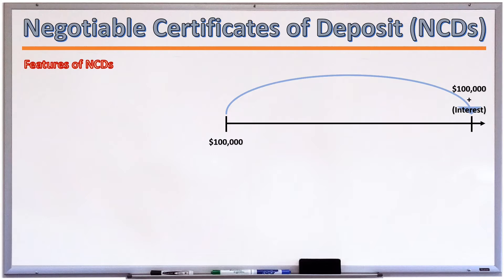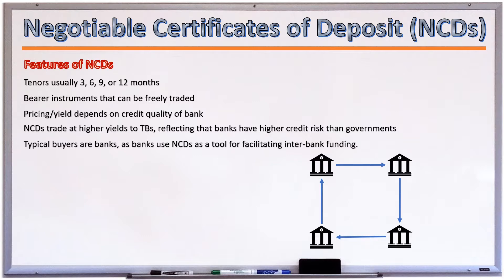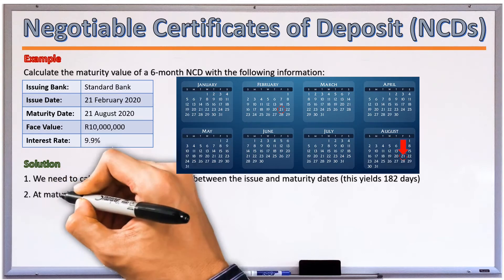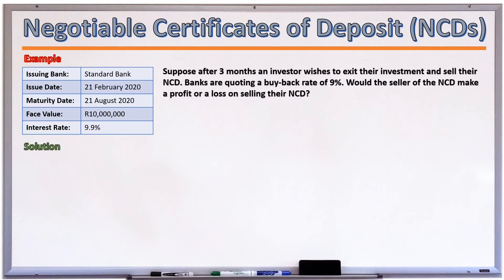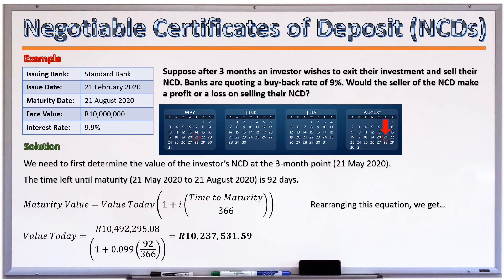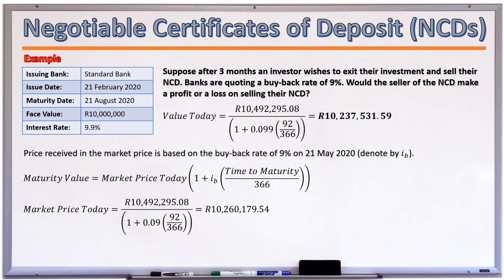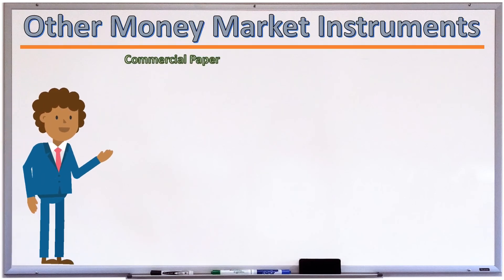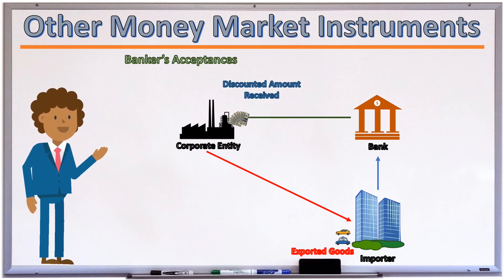Financial Markets and Treasury Instruments - Chapter 6: NCDs and Other Money Market Instruments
What is a Negotiable Certificate of Deposit (NCD)?

To answer this question it is first necessary to explain what the money market is. The money market is a financial market where financial instruments with a tenor shorter than 1 year are bought and sold. Typically, the money market is used by governments and large corporations to fix the "timing problem" of their cashflows.

Large corporations or institutional investors may receive money (capital) gradually over the course of a year, but may have fixed dates planned when they can deploy this capital in order to yield a return for their shareholders. This creates a timing problem, in that, while these corporations or investment houses are waiting to deploy their capital they want to avoid it sitting idle in low-interest-bearing bank accounts. Since their investment horizons would be short-term (shorter than 1 year), they would look to the money markets to invest this capital for the short-term.

An NCD is a financial instrument that is traded in the money markets. It is issued by banks, and promises to pay an investor a specified rate of interest over a specified tenor. NCDs are bearer-instruments, meaning that at the end of the tenor, the bank will pay the interest and capital referenced by the NCD to whomever holds the NCD at that point. In the past NCDs were physically traded pieces of paper, but today they are traded electronically.

To learn more about the pricing of bonds, money market instruments, exchange rates and other treasury instruments check out my "Financial Markets and Treasury Instruments" course: www taurobiz.com